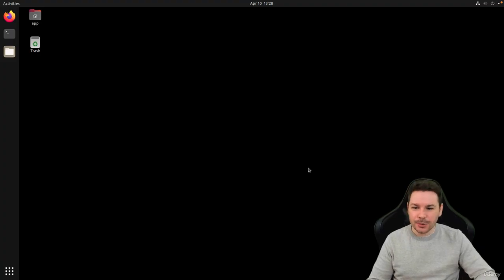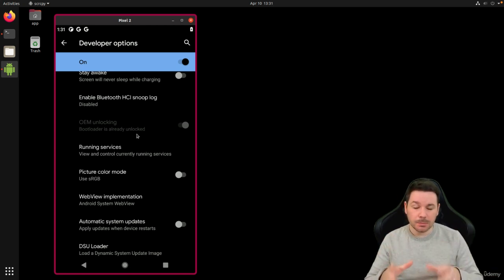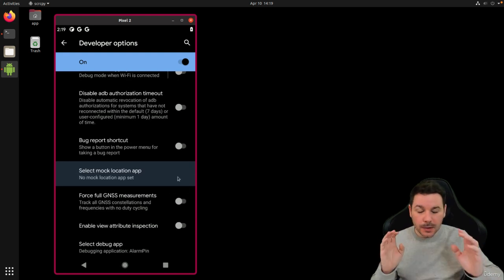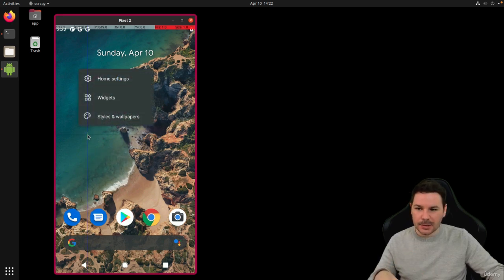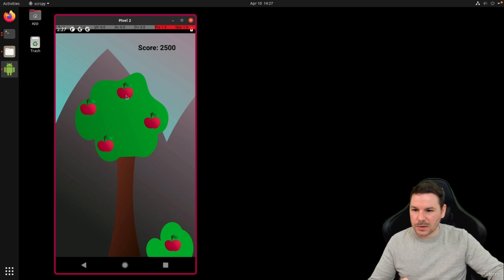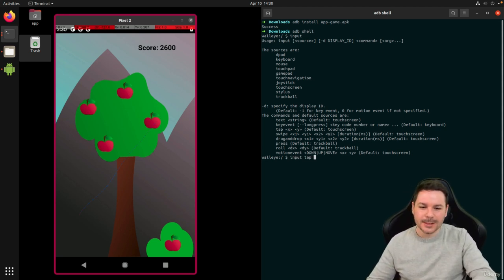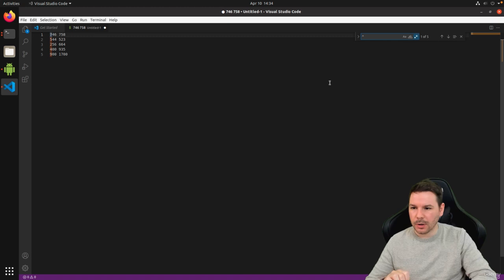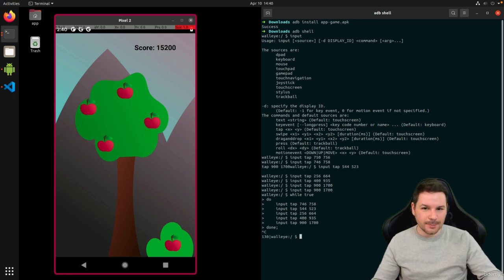07 Developer Options Secrets Game Hacking